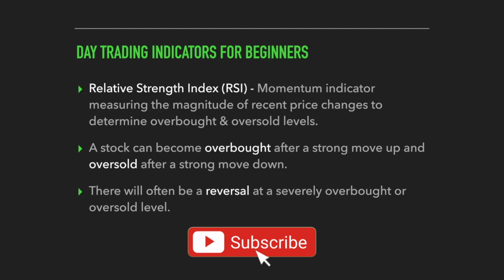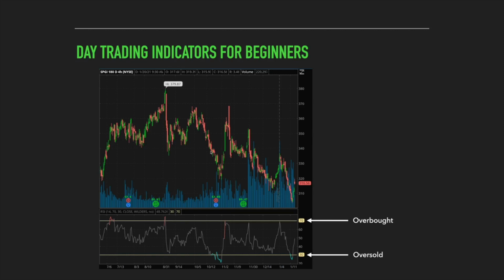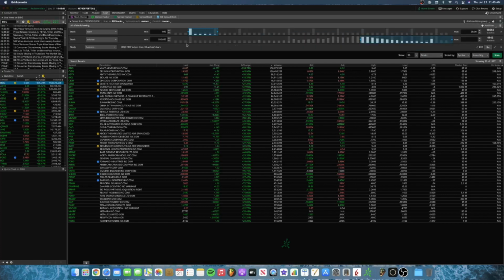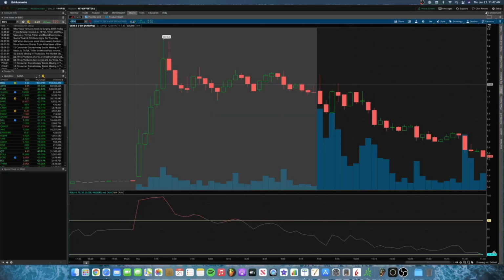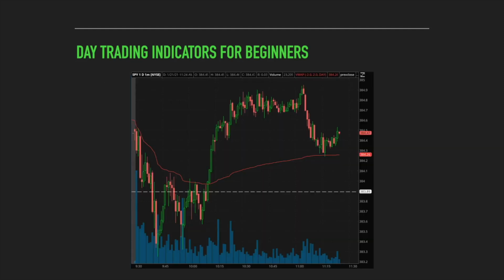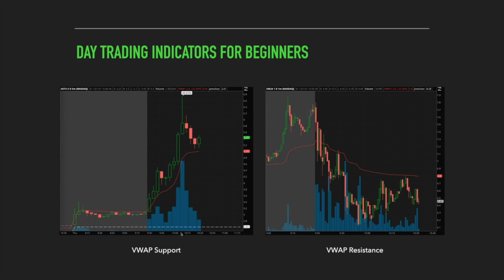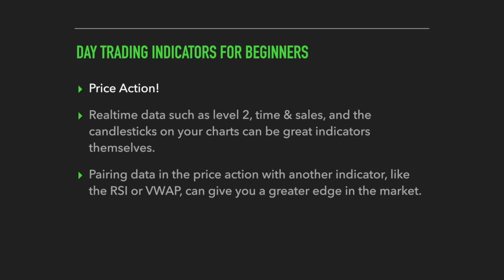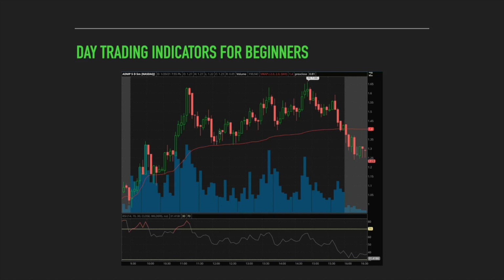Best Day Trading Indicators & How To Use Them! (VWAP, RSI, etc…)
These day trading indicators are used by professional traders to help predict future price action for profitable trades.

If you have any requests for future videos related to day trading, penny stocks, swing trading, the stock market, chart patterns, technical analysis, short selling, stock trading strategies, crypto, bitcoin, Tradenet, TD Ameritrade, Robinhood, etc... comment below!